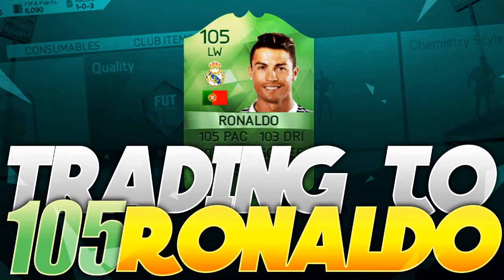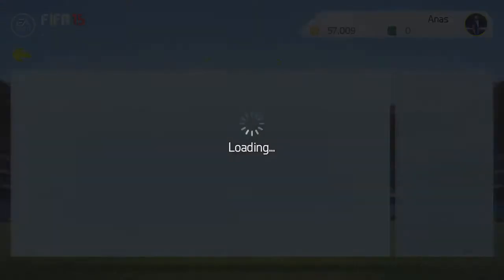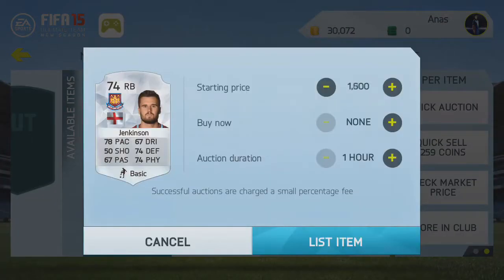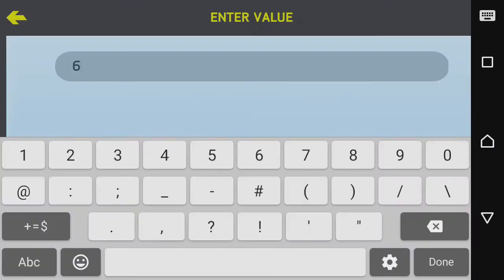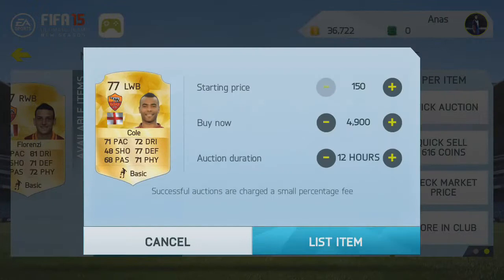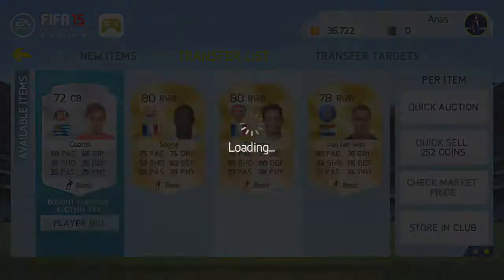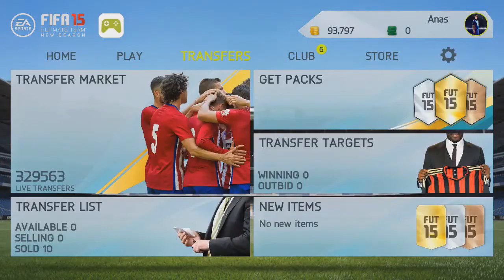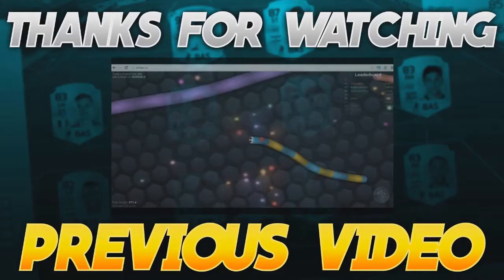Trading to 105 Rated Ronaldo - Fifa 15 New Seasons - Episode 1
This is the first episode of my new fifa series on fifa 15 new seasons called trading to 105 rated Ronaldo. I am going to set my self a challenge and trade from 57k to 105 rated Ronaldo. I hope you enjoy.

• Can we aim for 10 likes, or can we smash it!